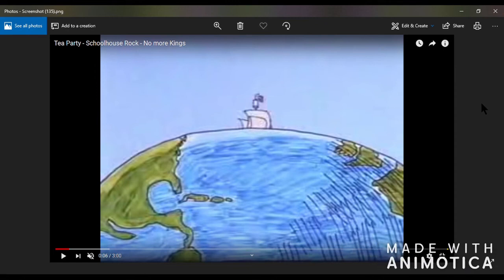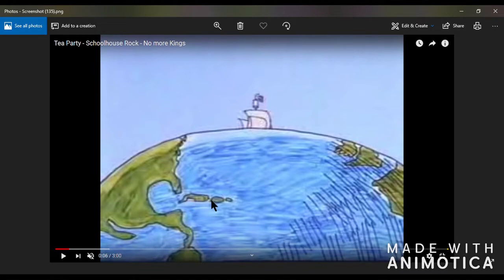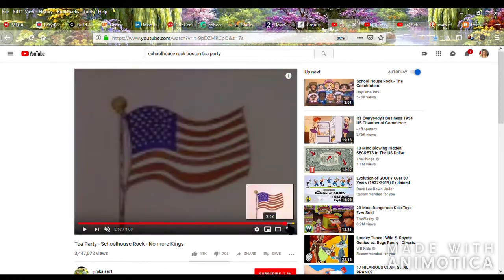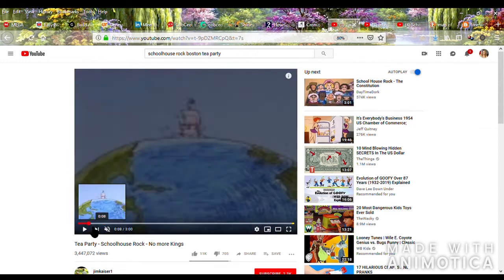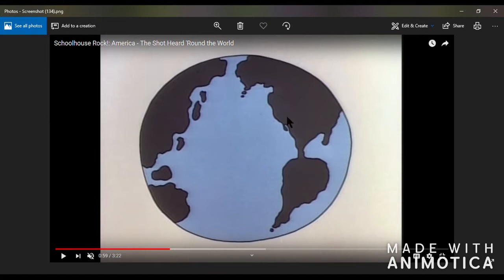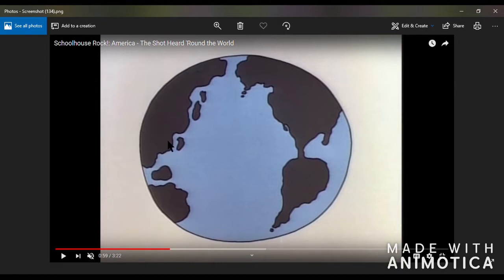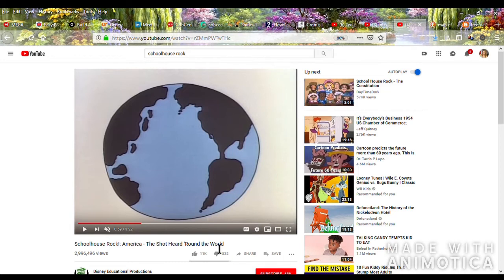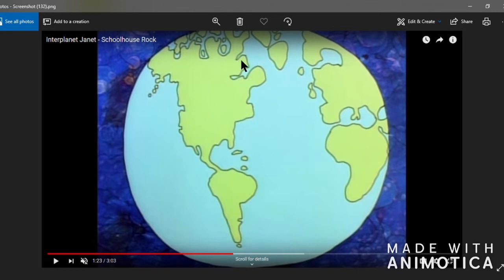Mandela Effect!- Schoolhouse Rock Map Residuals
I saw some great map residuals when I viewed the old cartoons. There are awkward transitions because the game bar cuts me off sometimes and sometimes it doesn't. One time it recorded what I was saying while showing the wrong window so I rerecorded that bit.  This is great find!
In the process of self discovery and learning, we meet. We each have answers the other seeks. We share our knowledge this way. I am sure there are answers to questions I have yet to think of, and so I know I know nothing. I have held strong opinions on a subject upon Which later I held an opposite belief in my journey. I came here to share my pieces. This is something I first heard online back in the early oughts, "Take what is your and leave the rest". It applies as we abide.
Appeal to Wealthy Donors
This station is non- monetized. I am not doing this to make a living. I would like to buy a few acres of land one day soon and build a cob home on it though. My husband doesn't want me to work outside the home. So if you are rich or have extra, feel free to choose to send to a friend on paypal. The me account is I am more eager to prep and get to the woods than he is so it would help if I had an income. Here are some links that will give me points or something if you click through them to make an account or purchase.

For this one you get a 5 piece gift set and I get $10 credit it says. This is a place that sells cleaning supplies and makeup. I buy cleaning supplies there. I don't get stuff every month, but they have some things that are a better price on Grove and I was already using the same products from amazon or locally bought.

I saw a guy talk about this place on a video and so I clicked through his link and joined. It is truthful to say this 'app' or program, or whatever it is, has saved me money already a few times. I got a groupon for half off and saved on my vistaprint order for stickers I ordered to put on what I ship out. Honey also checks historical prices which I used to find the best deal many many times already. This one says I will get $10 in honey gold, whatever that means.

This last one I heard about through the channel called "Investment Joy". I respect what he is doing for his community, state and humans in general. The link to join WeBull was under one of his videos. I followed what it said to do and I did receive two free stocks. If you follow this link and do all that is required, you will get two free stocks and I will get more free stock. Here is what it wants me to share, from the website,
"Trade Stocks, ETFs and Options on Webull! Open a Webull brokerage account and receive ONE (1) free stock! Deposit ANY amount and get an additional free stock!